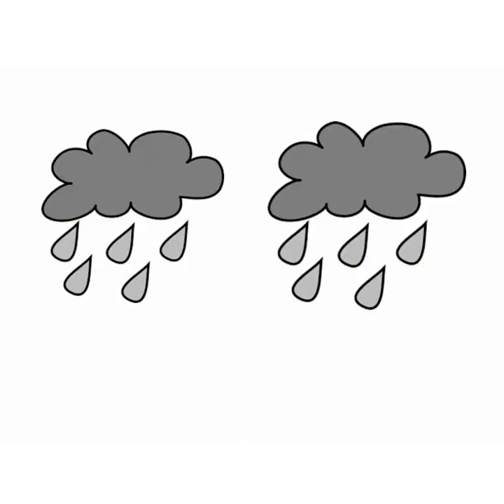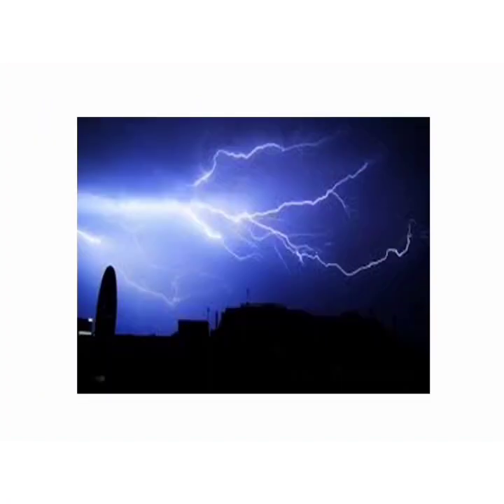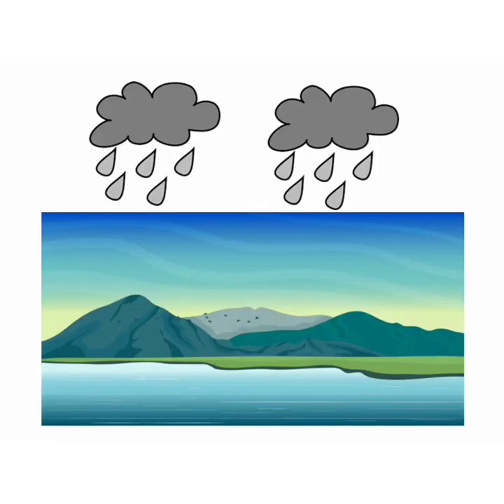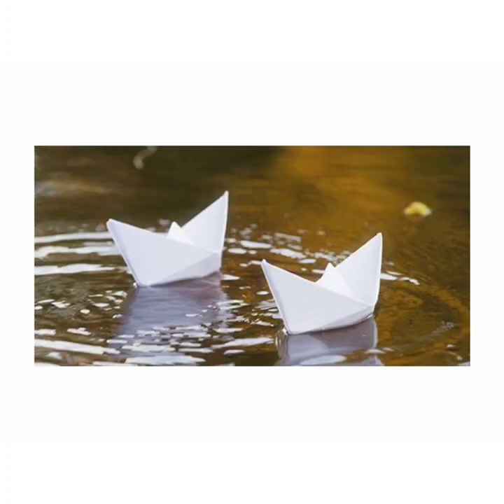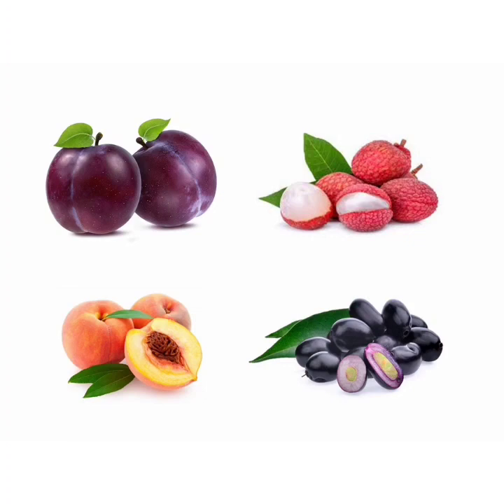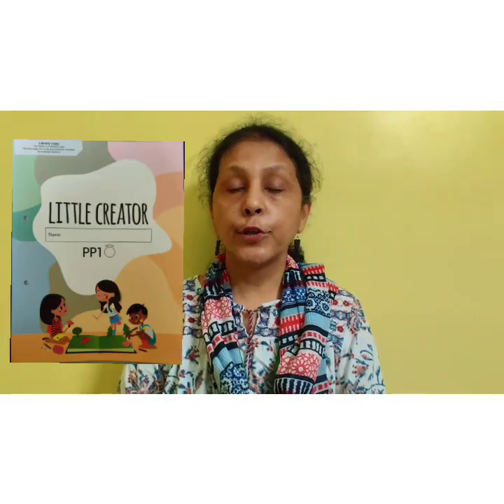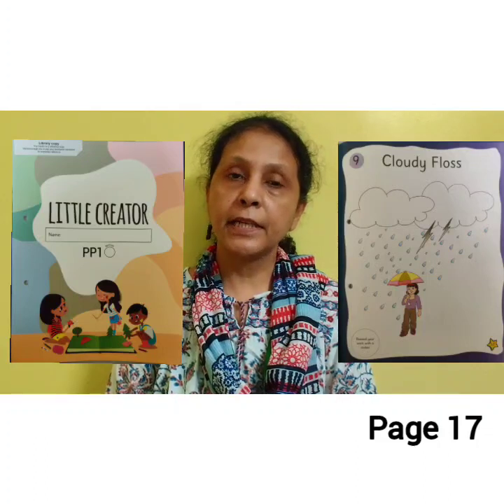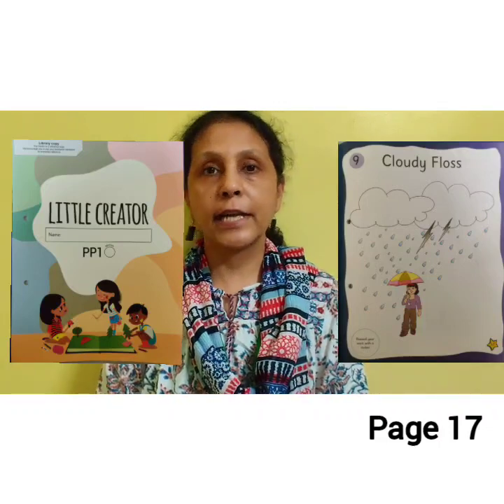The Orbis School - EVS - Jr KG - Introduction of Monsoon Season